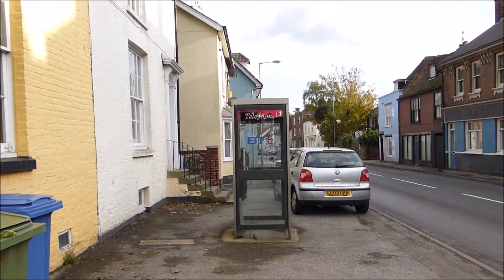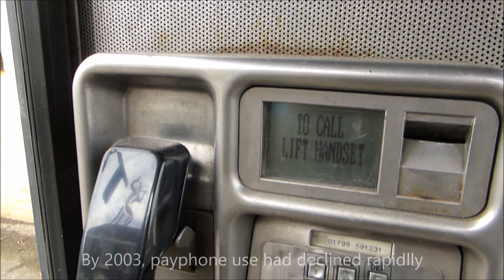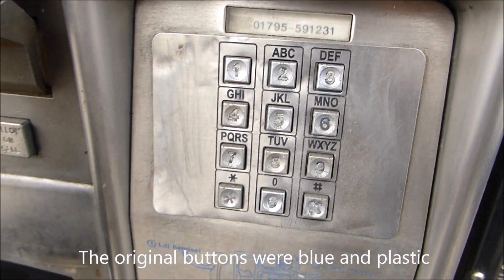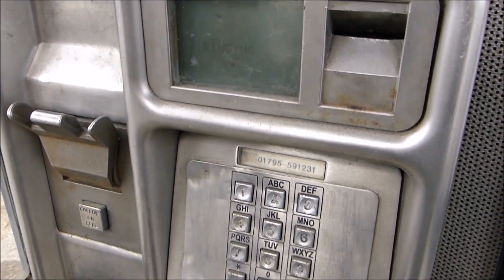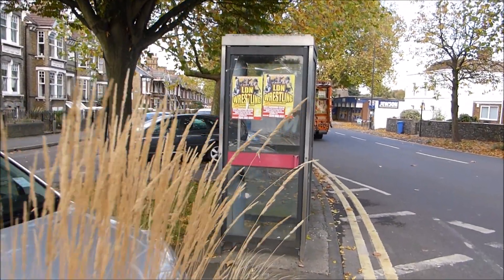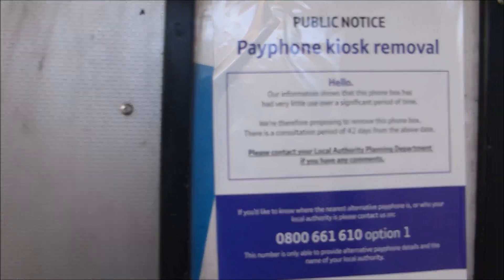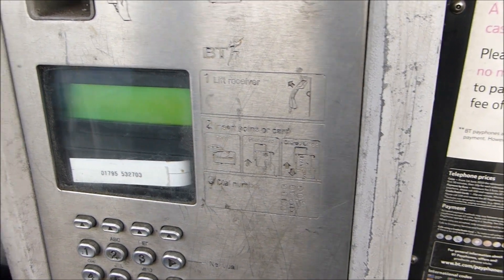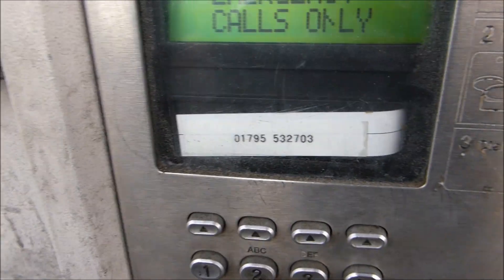Let's look at some UK payphones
Now rarely used since we all have mobiles. Let's take a look at these things we now just pass in the street and take little notice of